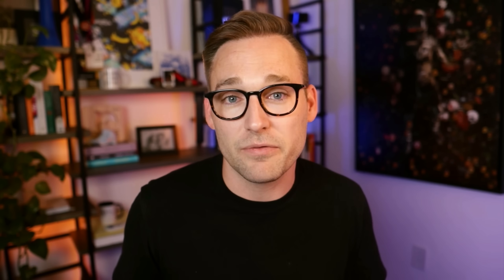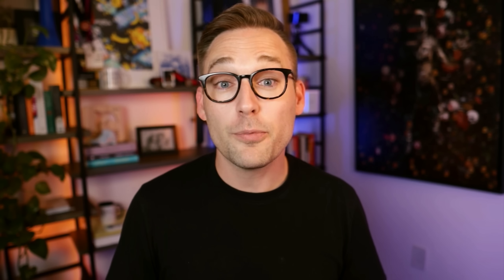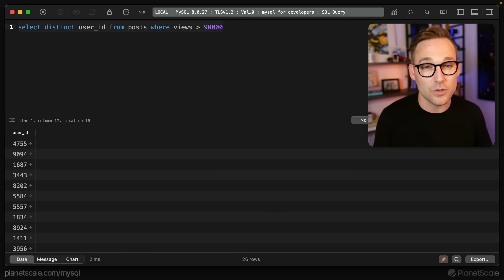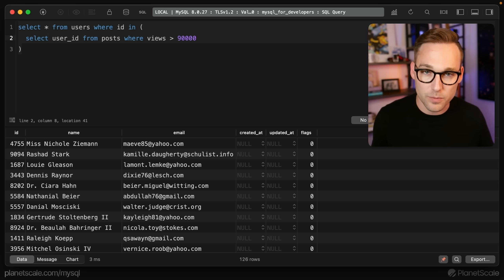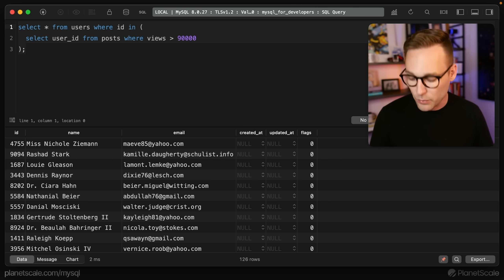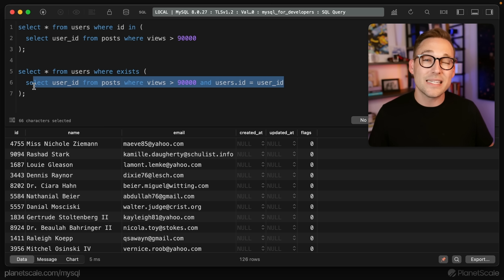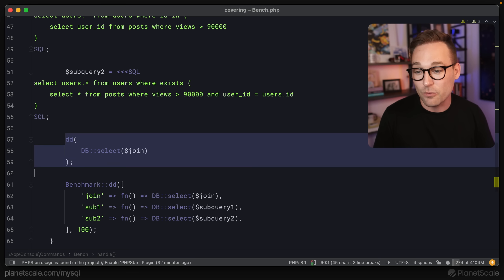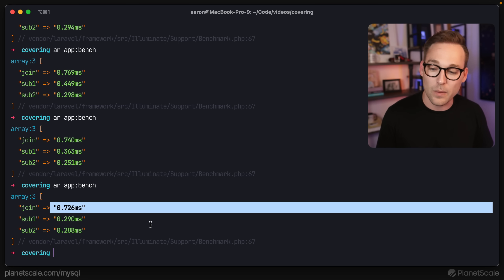You don't always need JOINs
You don't *always* need joins, and sometimes it's faster to not use them 🤯